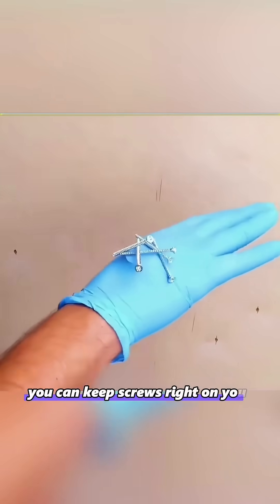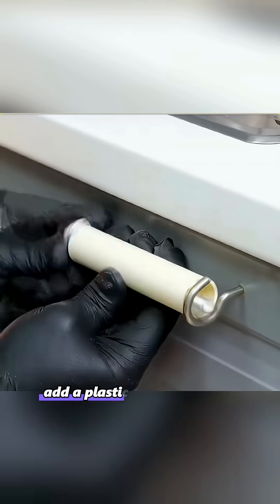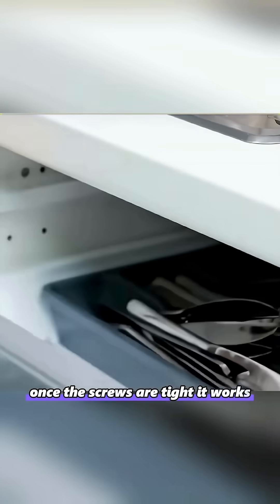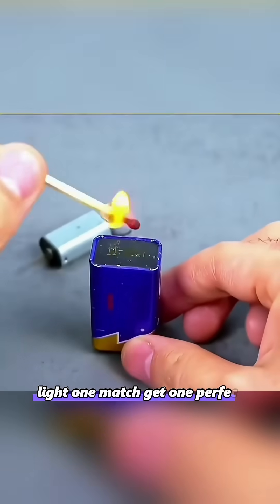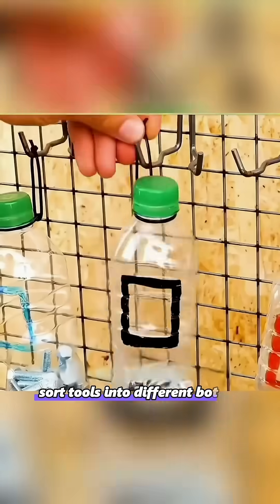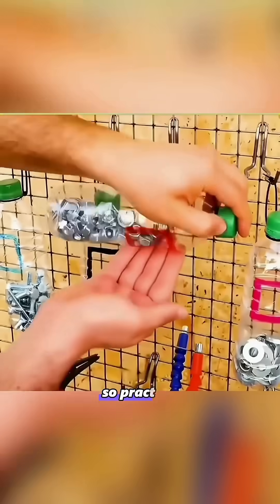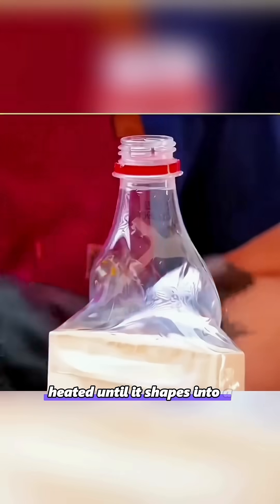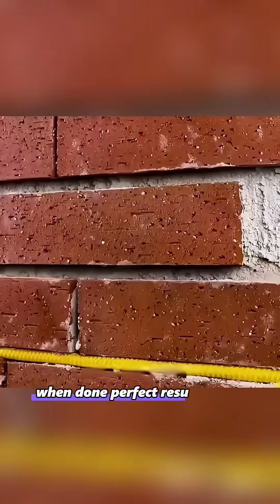This is Magic is not Science !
Here are some **hacker tips** with emoji to add a fun twist:

1. **Use Strong Passwords** 🔐🧠
   Avoid weak passwords like "12345". Use a mix of letters, numbers, and symbols. Consider a password manager for safe storage!

2. **Enable Two-Factor Authentication** 🛡️📲
   Extra security is always a good idea! Protect your accounts with 2FA for that added layer of defense.

3. **Update Your Software Regularly** 🔄💻
   Keep your system and apps updated to patch any security vulnerabilities that hackers could exploit.

4. **Encrypt Your Communications** 🧳🔒
   Use encrypted messaging apps or email services to ensure your messages stay private and secure.

5. **Be Cautious with Public Wi-Fi** ☠️🌍
   Avoid logging into sensitive accounts over public Wi-Fi networks. Use a VPN to protect your data when necessary.

6. **Phishing Awareness** 📧🚫
   Always double-check the source of emails or links before clicking. Don't fall for scams designed to steal your info!

7. **Backup Your Data** 💾🔄
   Regular backups protect you from losing important data in case of an attack or failure.

8. **Use a Virtual Private Network (VPN)** 🌐🔐
   A VPN helps anonymize your online activities, especially when browsing or accessing public networks.

9. **Learn Basic Coding** 💻👨‍💻
   Understand the basics of programming to better spot vulnerabilities in your system and develop your own tools!

10. **Avoid Suspicious Downloads** ⛔🖱️
   Be careful when downloading files from untrusted sources. Malware often hides in files that seem harmless.

Stay safe and hack the right way!